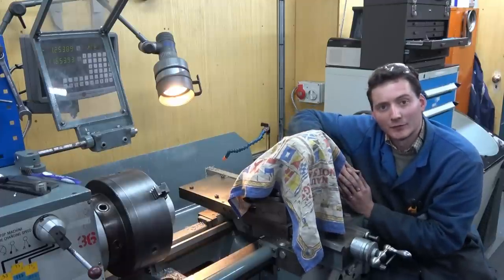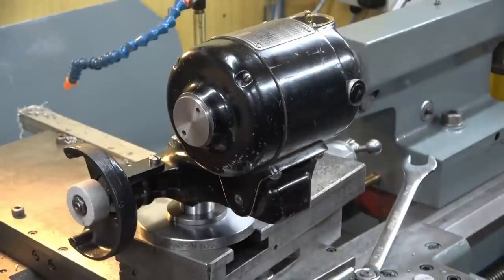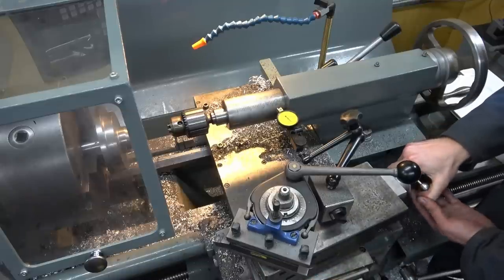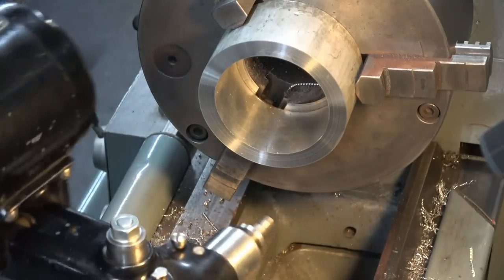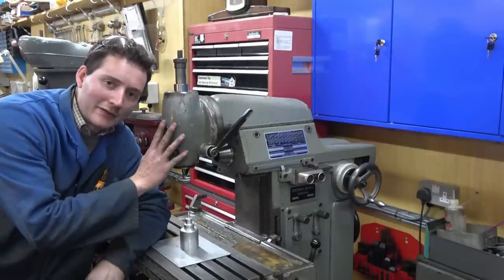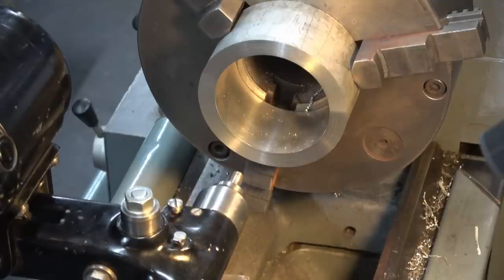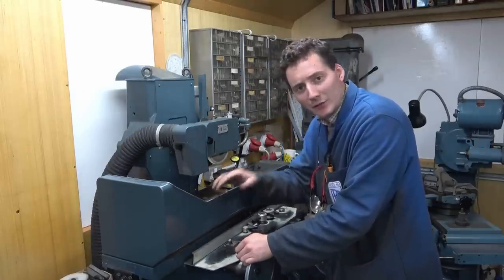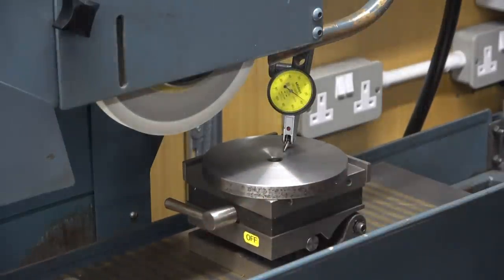Setting A Tool Post Grinder (The MrCrispin Way)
In this video I demonstrate the setting of a Dumore Number 44 Tool Post Grinder. The lathe it is being set on is a Harrison 190 which I overhauled in the two part series 'Reviving a Lathe'.

The work shown in this video makes up the beginning stages of a headstock tooling overhaul.